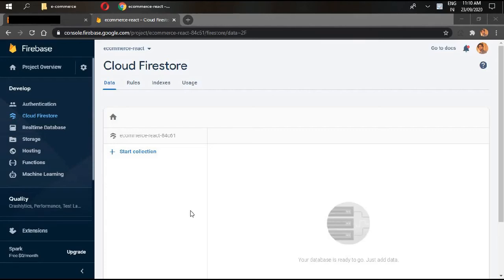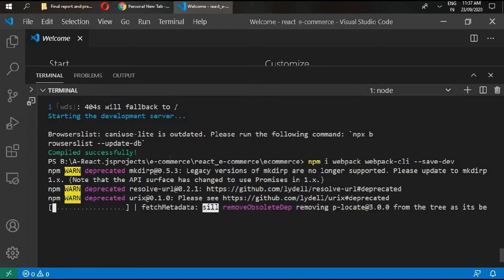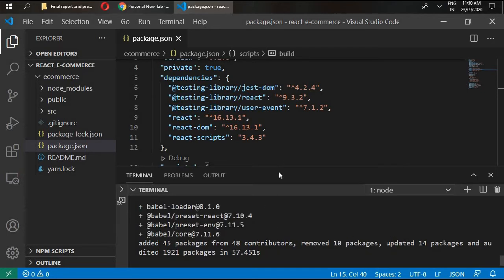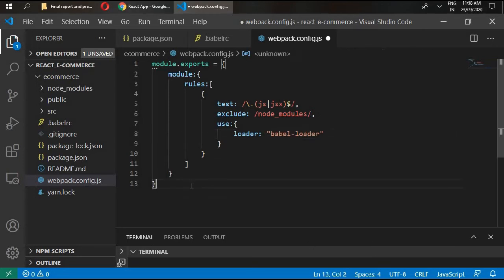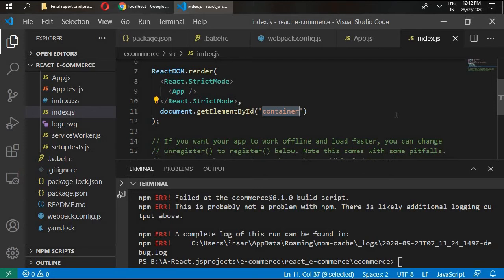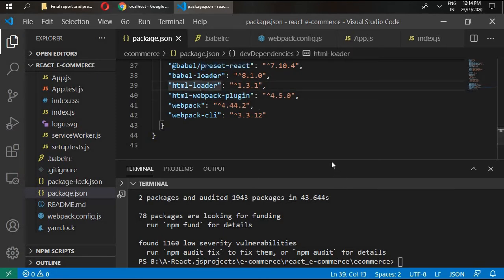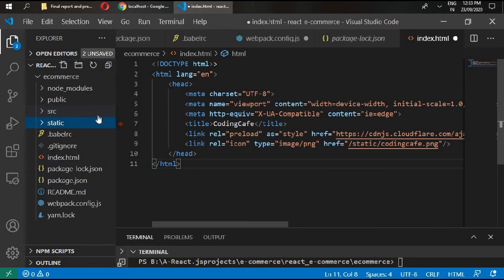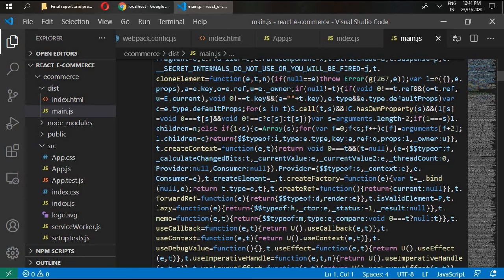Tutorial#3 | React.js/Redux E-Commerce - Creating React.js project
This is an React.js e-commerce project with Redux, babel, saga, node sass, firebase.
In this video we will be developing full e-commerce project with React and React tools mention above.
This project will add different Electronics products with shipping details.
Features
1. Admin Panel
2. User's Panel
3 Edit Account
4. See Orders
5. Different Filters
6. 2 Step verification and place orders
7. Profile and cover image
8. Firebase
9. Basket Items Handling
10. Cool Design with SASS
11. HTML
12. CSS